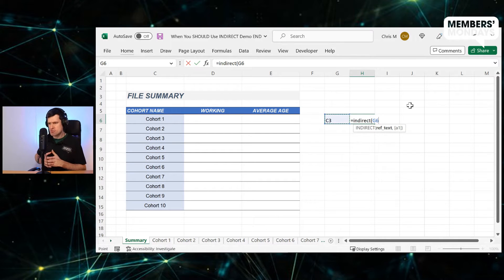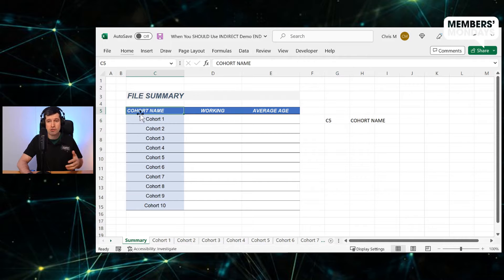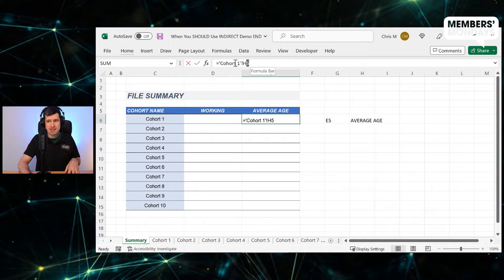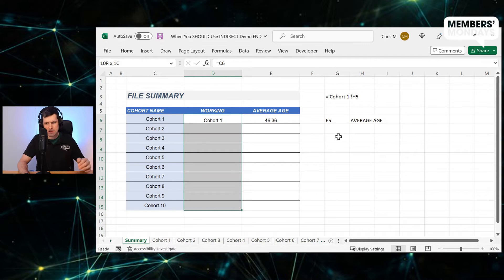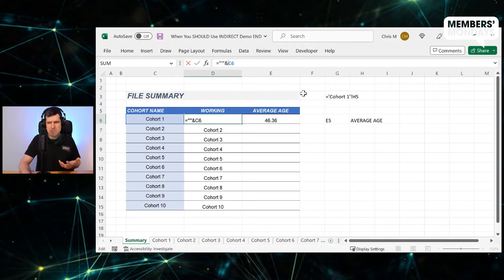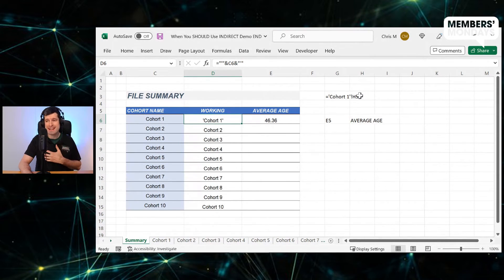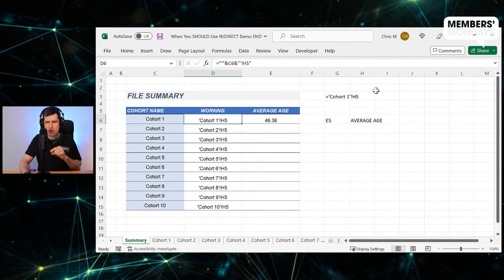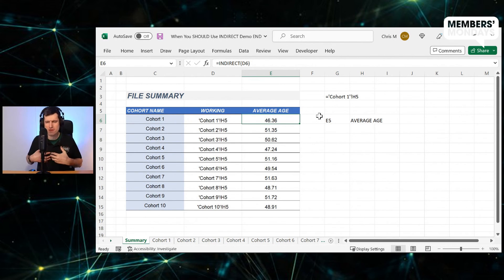When You SHOULD Use INDIRECT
If you’re a beginner with Excel’s INDIRECT formula, what’s the best way to understand it?  Well, it kind of turns your existing understanding of Excel on its head!  By reading entries in cells as cell references, it does something that feels powerful but unnatural to many Excel users.  Like black magic, perhaps – the possibilities might intrigue, but it all seems a bit … scary.

Add to this INDIRECT’s reputation (somewhat undeserved, in my view) for slowing spreadsheets down, and the common perception is that it should be used with extreme care, or avoided altogether.  That’s a shame, because if you’re not using Excel’s INDIRECT formula, you’re missing out on an opportunity to create cool dynamic functionality and save time and stress in Excel, as I demonstrate in today’s video.

Does INDIRECT really slow spreadsheets down?  In my experience, only if used excessively.  Yes, INDIRECT is a ‘volatile’ formula, which means it seems to spend more time calculating than other formulae do.  But, I find this only makes a difference if you use hundreds or thousands of Excel INDIRECT formula - this I do not recommend!  (Yes, I’ve been there …)

TIMESTAMPS
00:00 Excel INDIRECT Formula: Easy Demo
01:02 Preparing For INDIRECT
02:02 Building INDIRECT: Step-By-Step
04:30 Testing Excel’s INDIRECT Formula
04:47 About Our Members’ Monday Community

In this case, we shouldn’t ‘throw the baby out with the bath water’.  That’s because, used sparingly and intentionally, Excel’s INDIRECT formula delivers a specific function no other formula can.  INDIRECT’s ability to read cell entries as references means it’s perfect for collating data from disparate datasets, for example. The Excel file I use in the video is a case-in-point: data is fragmented across sheets, so how to collate it quickly, and without having to ‘visit’ each sheet?

Make sure you download the Excel file and work along with me to understand the unique value INDIRECT can bring to your Excel practice.

🔥ABOUT MEMBERS' MONDAY
This video is taken from our unique and exclusive Members' Monday learning community.

Looking to build your data analysis skills in a supported environment with expert access, with a group of like-minded individuals?

Need structured materials with a practical focus, and a place to go for help?

Want to take a long-term approach to your learning and get real improvement, rather than lurching from one problem to the next?

You'll love our Members' Monday community!

"I had a massive breakthrough this morning solving a problem with a file I have been unhappy with for seven years!" - RECENT MEMBER FEEDBACK